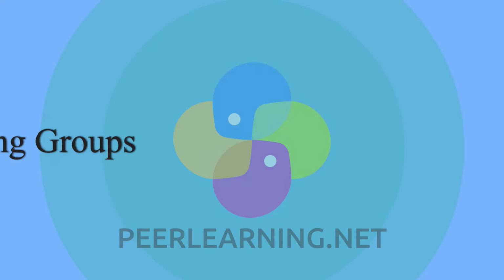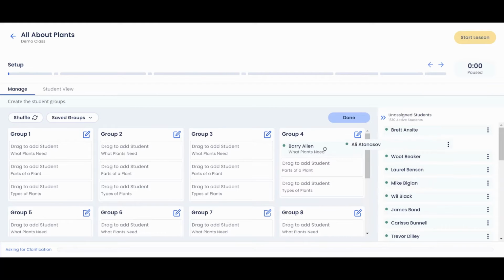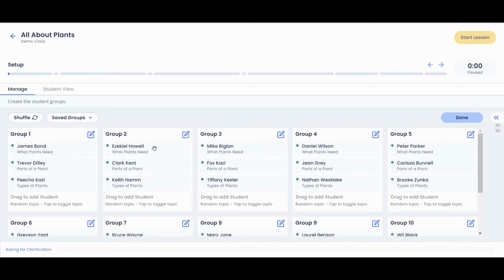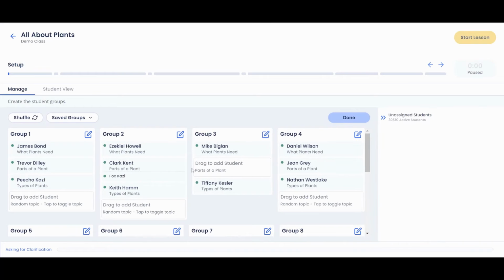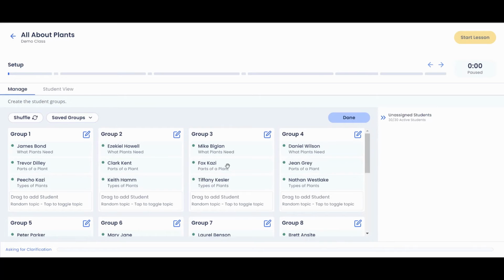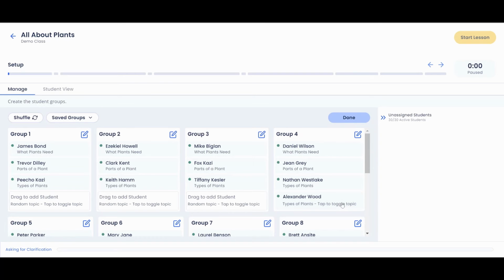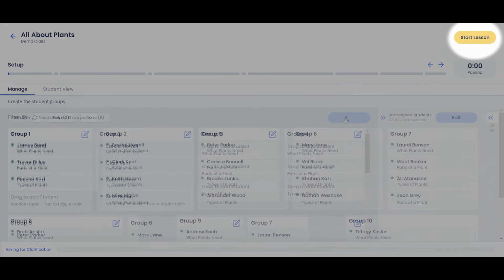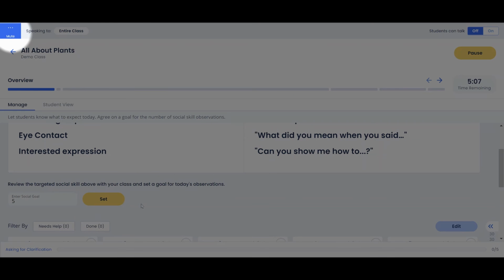How can I create groups in PeerLearning.net?